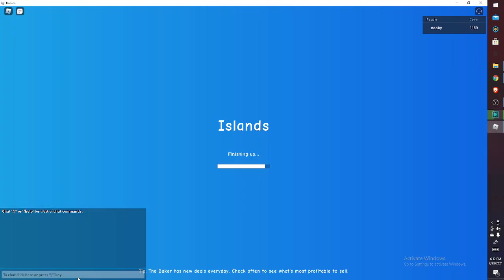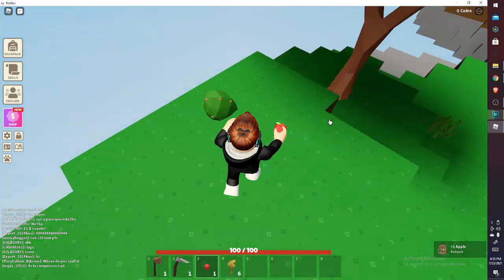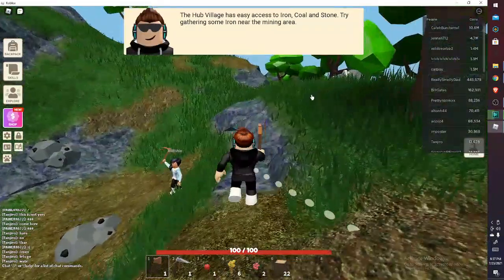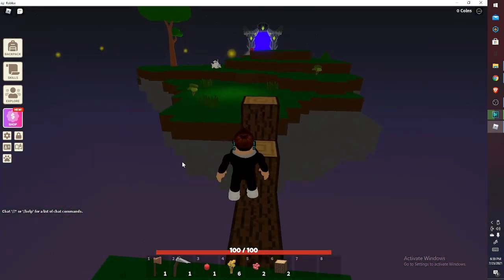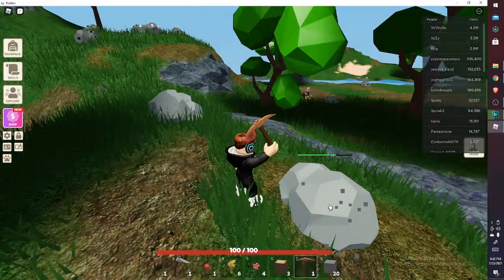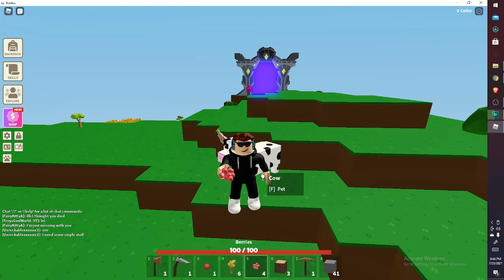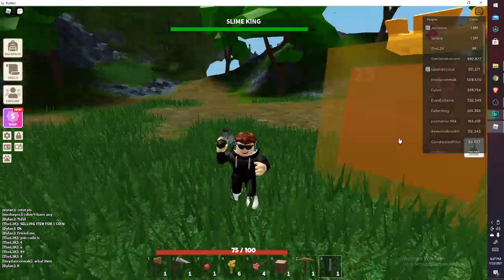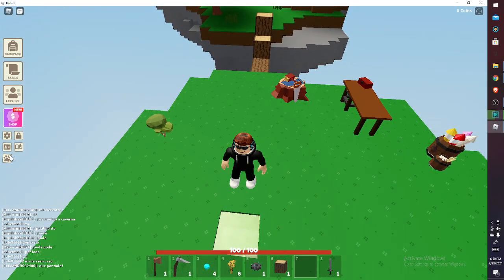islands save slots and slime blocks and more roblox